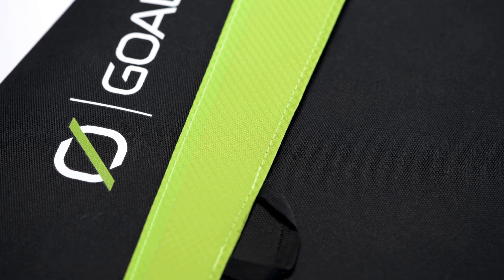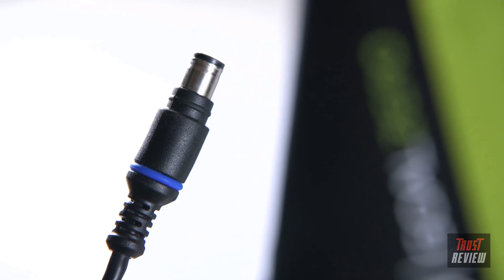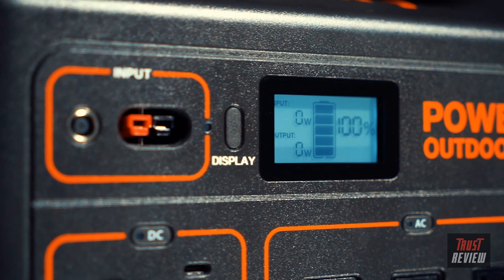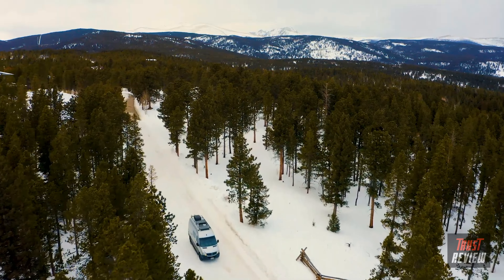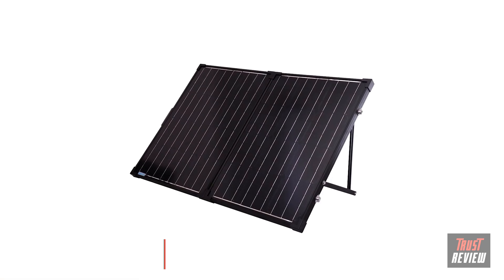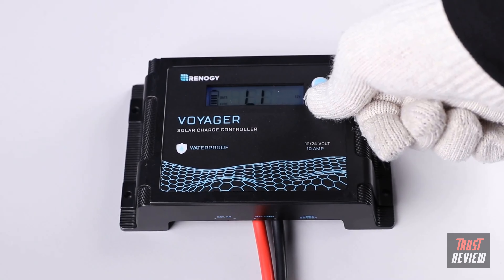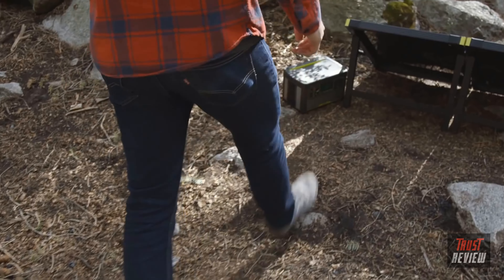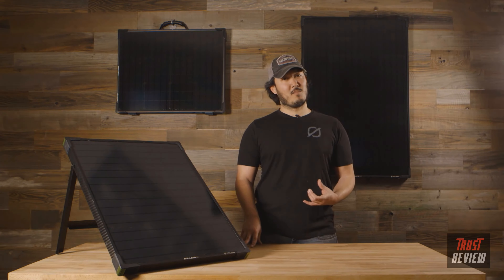The Best Portable Solar Panels 2025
we've researched the Best Portable Solar Panels options on Amazon saving you time and money.

1. Goal Zero Nomad 100 Watt Monocrystalline Portable Solar Panel

2. Jackery Solar Generator 1000, Explorer 1000, and 2X SolarSaga 100W

3. Goal Zero Nomad 50, Foldable Monocrystalline 50-Watt Solar Panel

4. Renogy 100 Watt 12 Volt Monocrystalline Off Grid Portable Foldable 2Pcs 50W Solar Panel Suitcase

5. Goal Zero Boulder 100 Briefcase, 100-Watt Monocrystalline Solar Panel